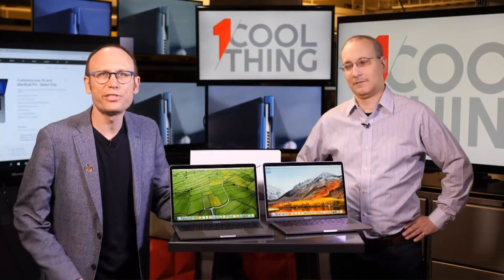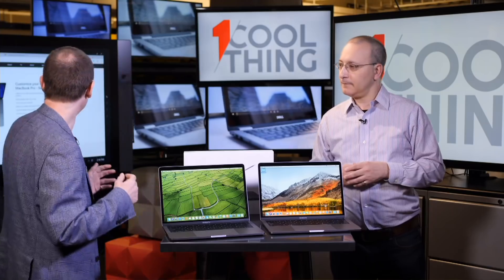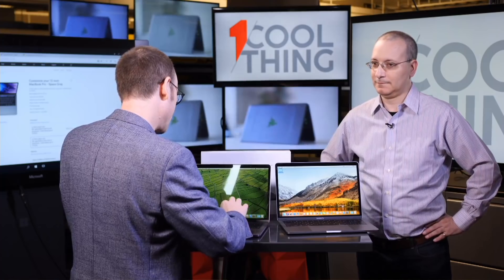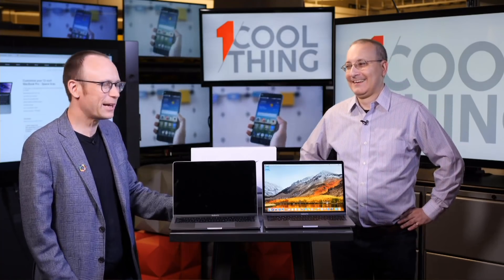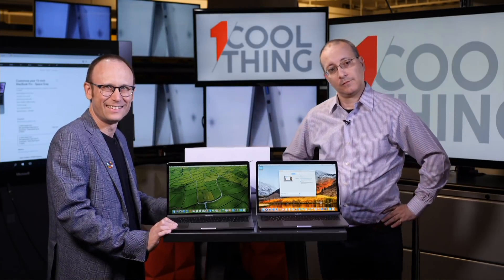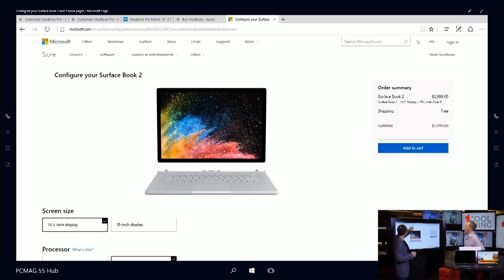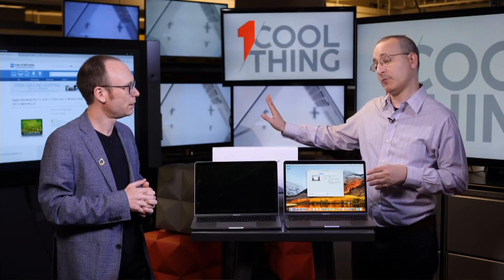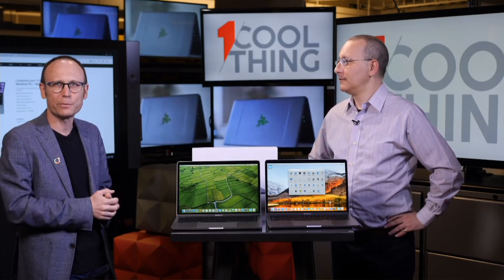1 Cool Thing: Apple MacBook Pro (2018)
More cores? Sure. But extra terabytes, new memory tech, and display tweaks headline Apple's revised 13-inch and 15-inch MacBook Pros. Also on the horizon: a unique external graphics solution from Blackmagic.